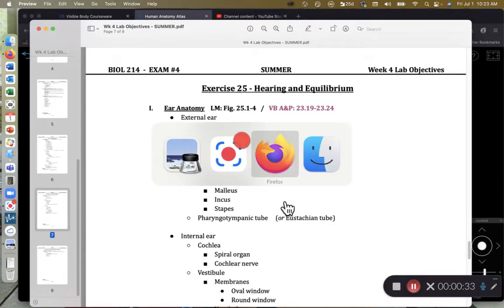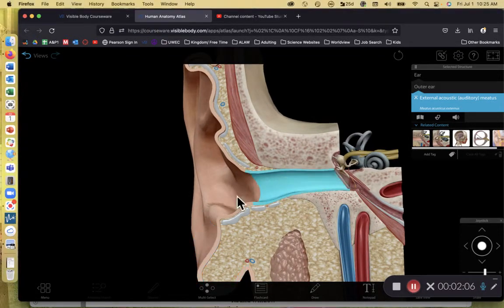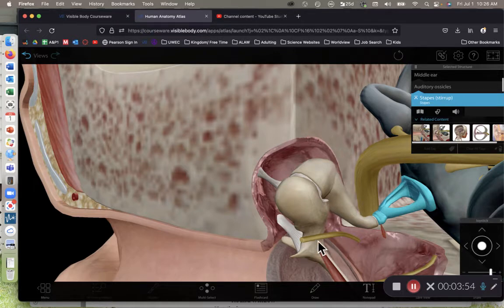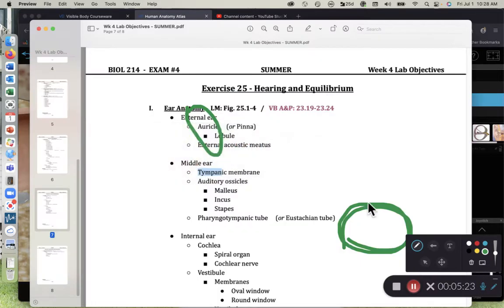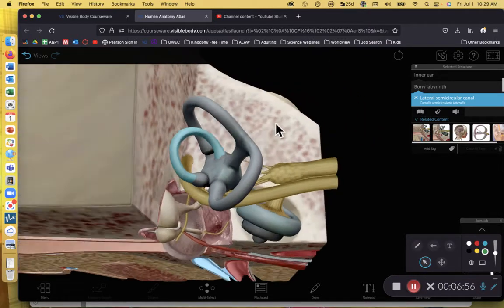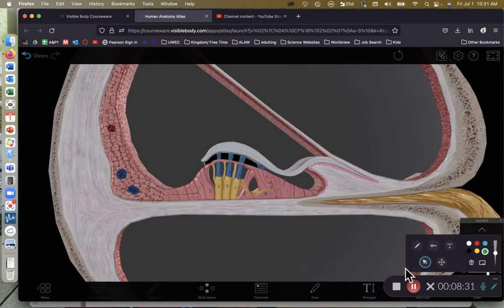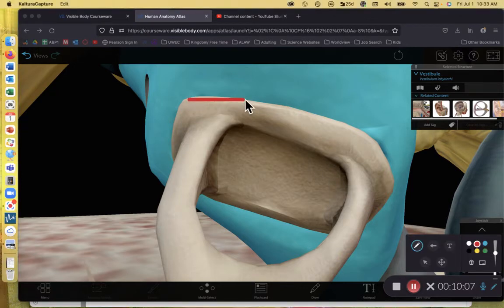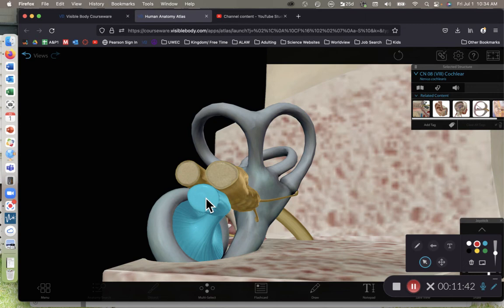BIOL 214 Lab Exercise 25 Ear Anatomy